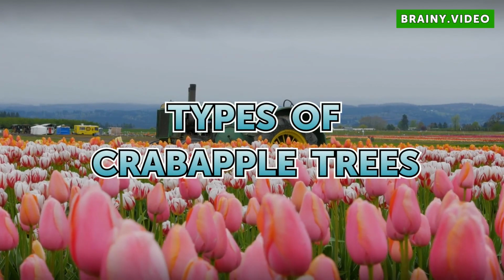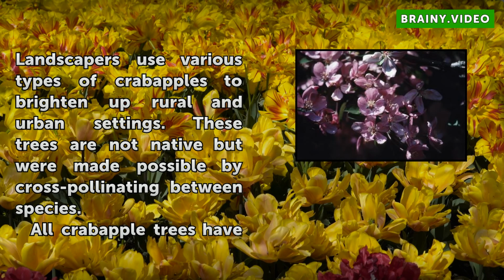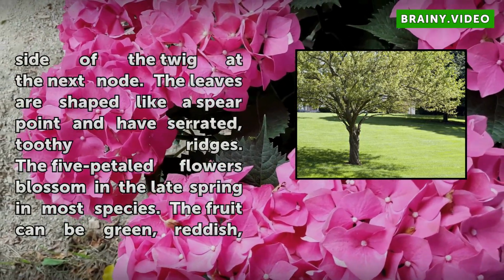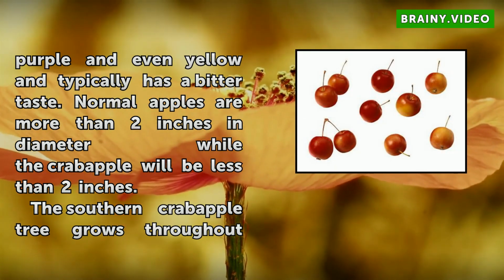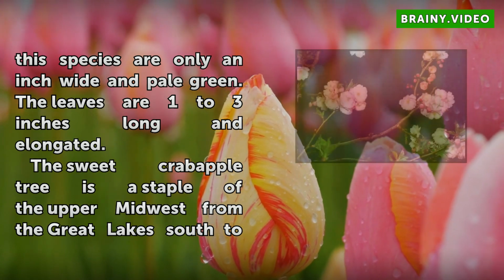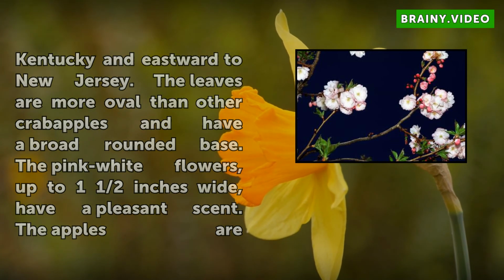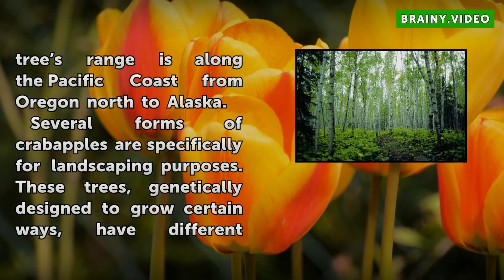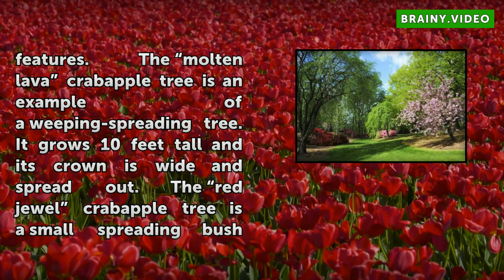Types of Crabapple Trees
Types of Crabapple Trees. Twenty-five species of crabapple trees are native to North America. Crabapples are a member of the rose family. The size of the fruit crabapple trees bear differentiates them from regular apple trees. Landscapers use various types of crabapples to brighten up rural and urban settings. These trees are not native but were...